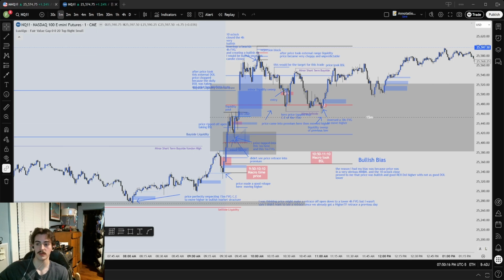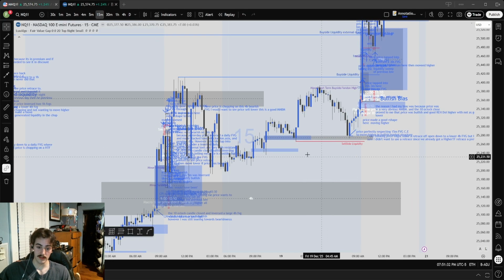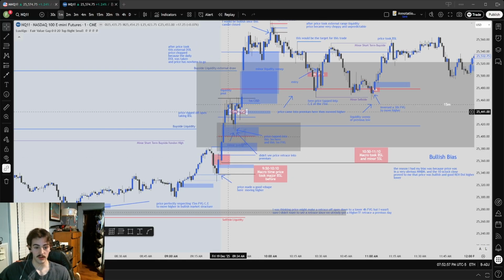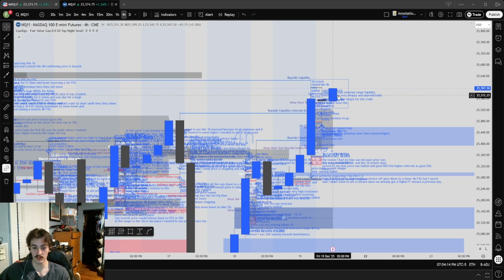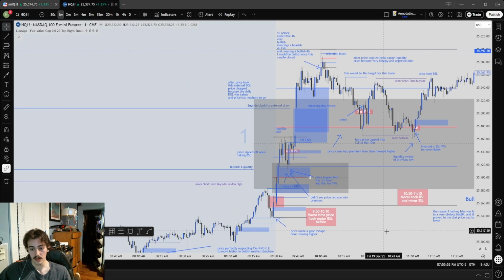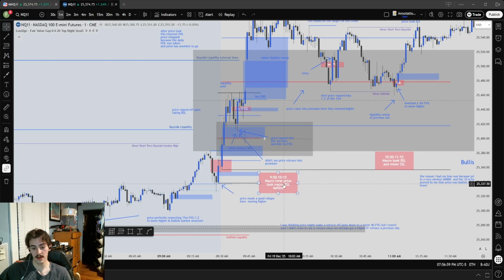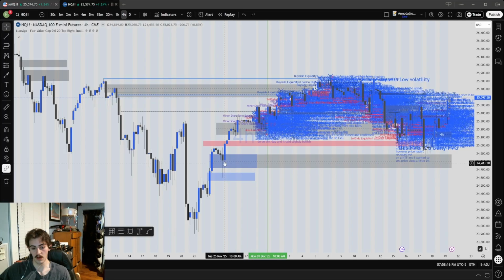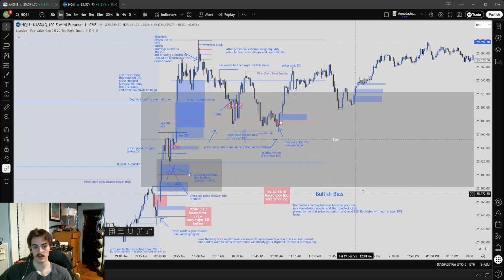Breaking Down NQ on Friday (12-19-25) Trading Recap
In this day trading recap, I annotate my trades from the market open to 11, and walk through my thought process behind the movement of price. I break down price action, risk management, and trading psychology, explaining what I was looking for in real time. This trading recap is focused on real day trading, lessons learned, and decision-making in today’s stock market.